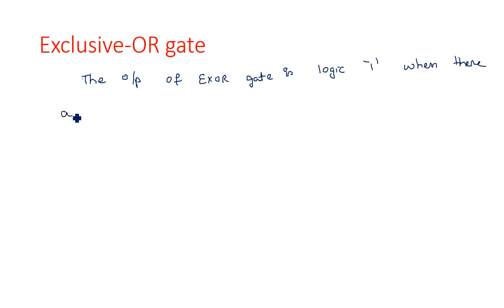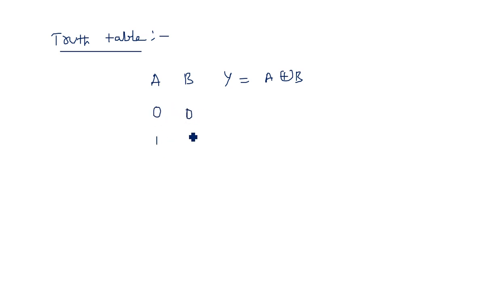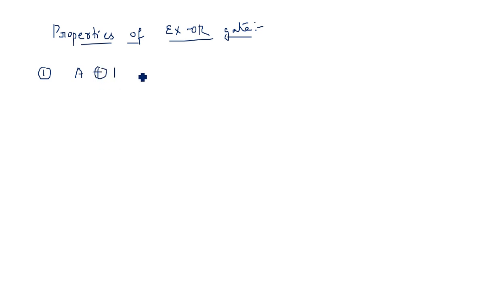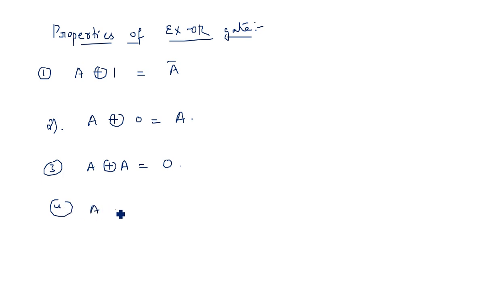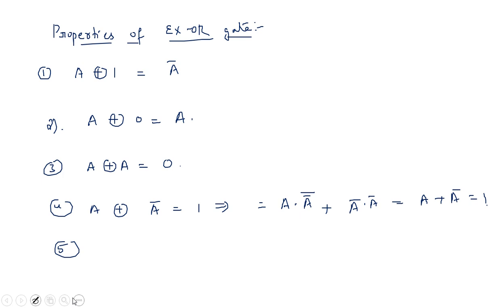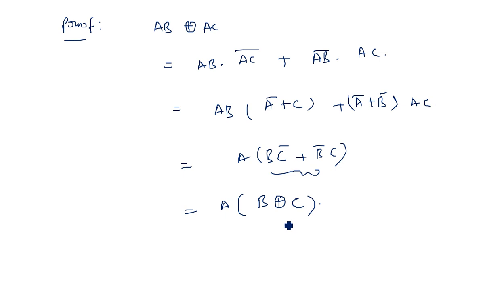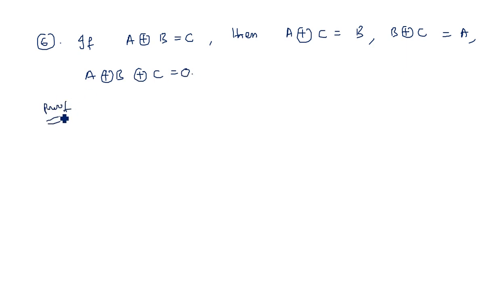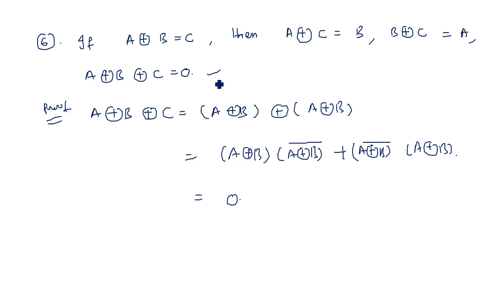XOR gate | Truth Table | Properties | STLD | Lec-23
Truth Table & Symbol
Properties